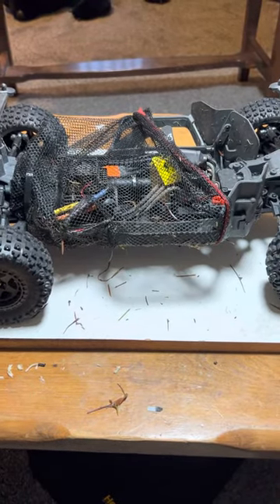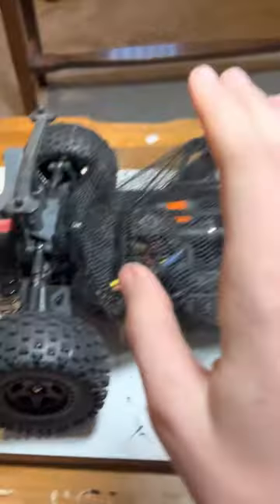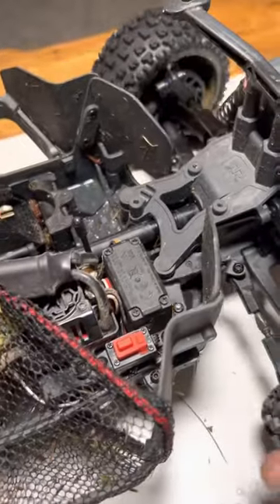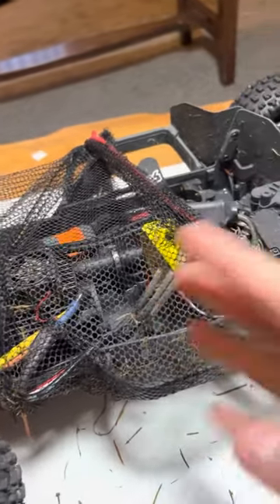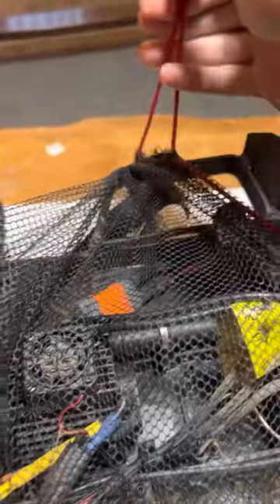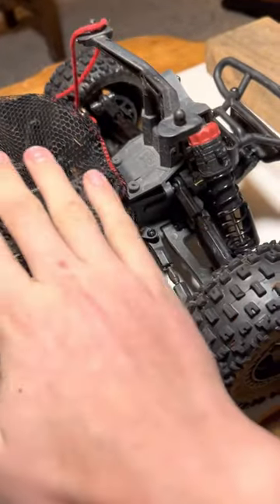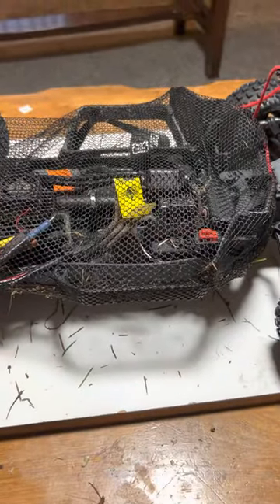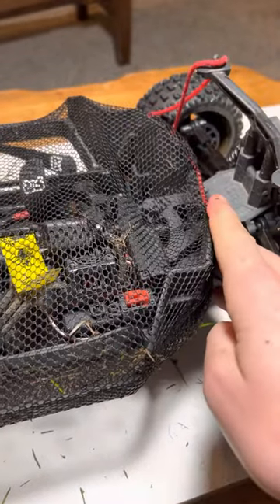How to stop rocks from stoping your steering from working on an arrma senton 3s